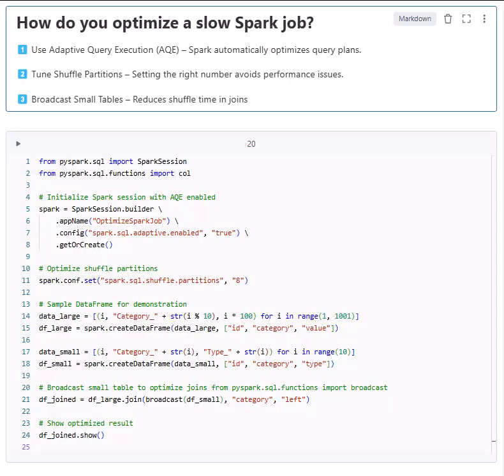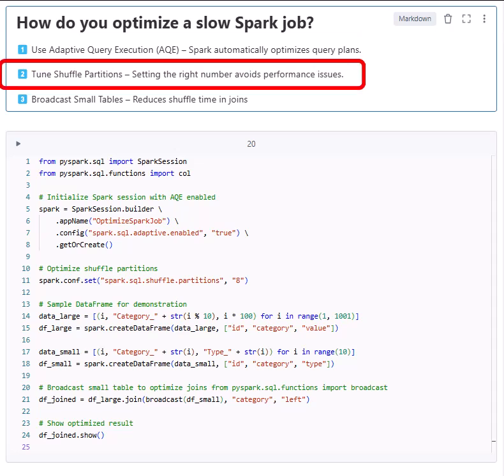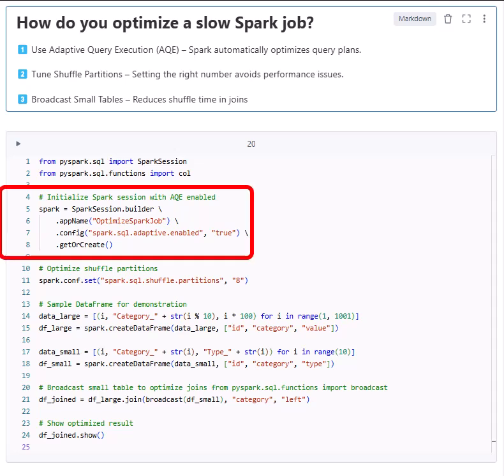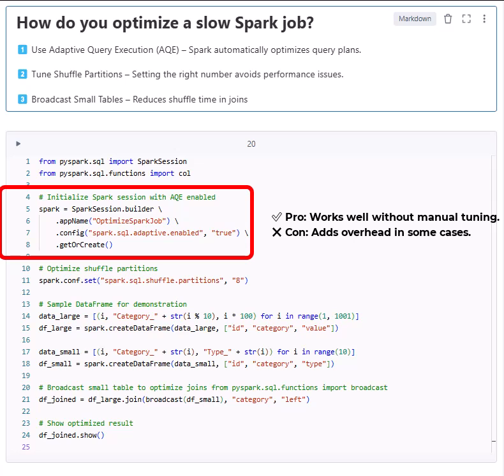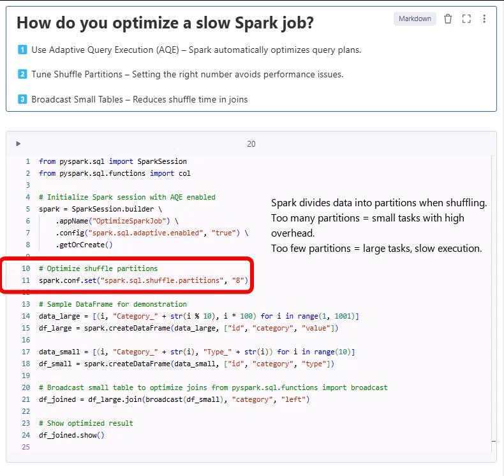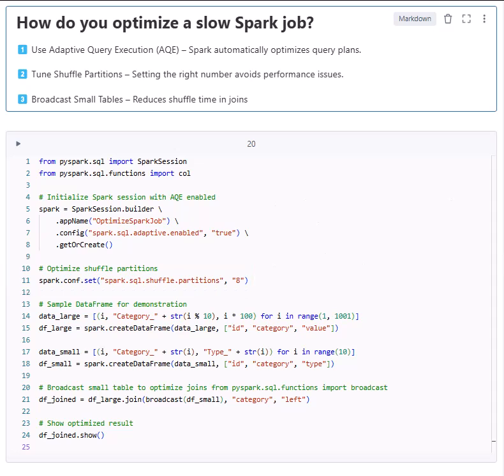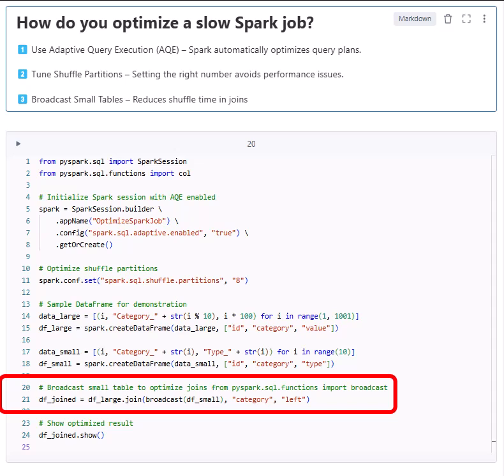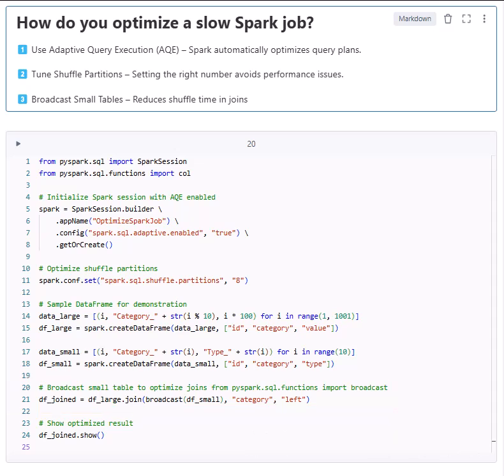Databricks Interview Question: How do you optimize a slow Spark job?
1️⃣ Adaptive Query Execution (AQE)
2️⃣ Tuning Shuffle Partitions
3️⃣ Broadcast Join for Small Tables

Now, let’s break them down and apply them in code!

First, Adaptive Query Execution (AQE):

Spark dynamically optimizes query plans at runtime.
It adjusts joins, partitions, and data skews automatically.
✅ Pro: Works well without manual tuning.
❌ Con: Adds overhead in some cases.

Enable AQE in Spark:

spark = SparkSession.builder.config("spark.sql.adaptive.enabled", "true").getOrCreate()

Next, Tuning Shuffle Partitions:

Spark divides data into partitions when shuffling.
Too many partitions = small tasks with high overhead.
Too few partitions = large tasks, slow execution.
✅ Pro: Balances workload efficiently.
❌ Con: Needs manual tuning.

spark.conf.set("spark.sql.shuffle.partitions", "8")

Finally, Broadcast Join for Small Tables:

Instead of shuffling all data, Spark copies the small table to all nodes.
✅ Pro: Fastest join method for small tables.
❌ Con: Not efficient for large tables (memory issue).

Apply it like this:

df_joined = df_large.join(broadcast(df_small), "category", "left")

This makes Spark run faster, use less memory, and avoid costly shuffles!